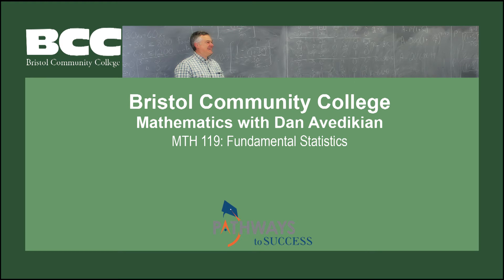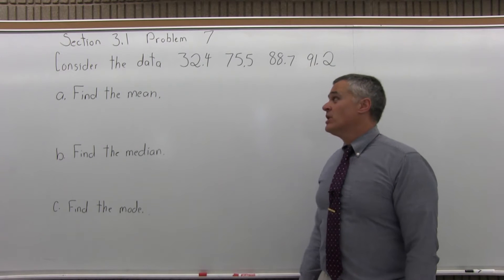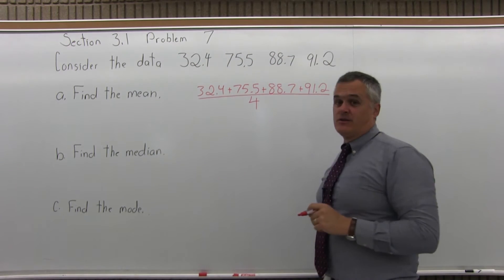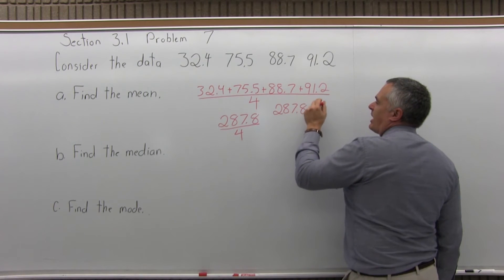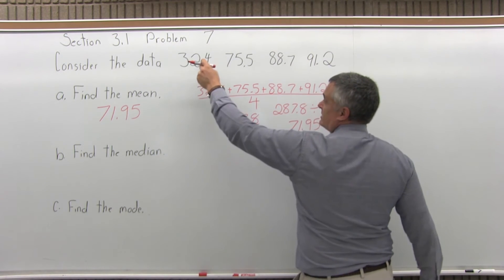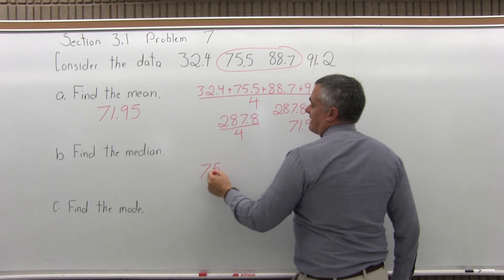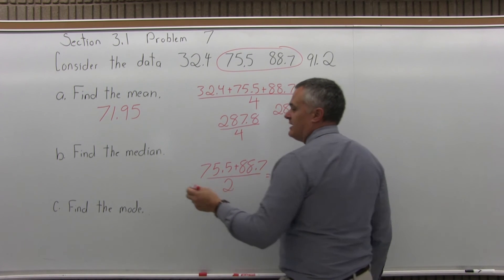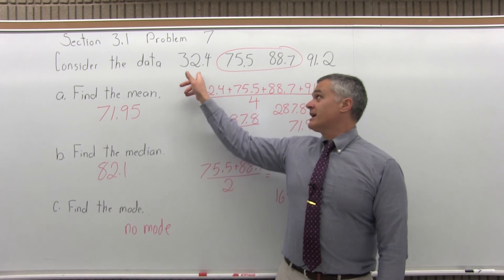MTH 119: Section 3.1 Problem 7 - Mathematics with Dan Avedikian